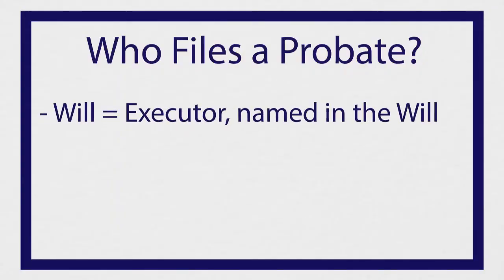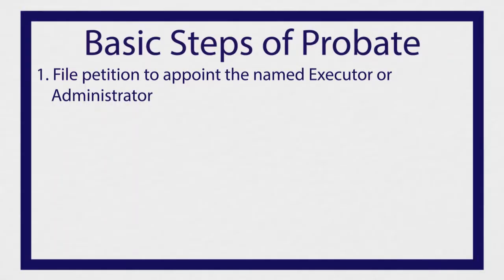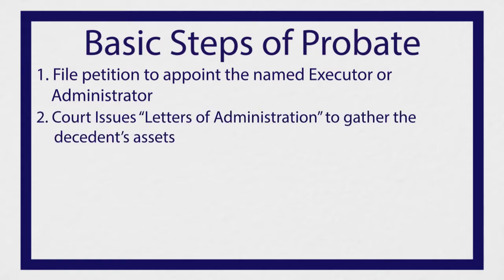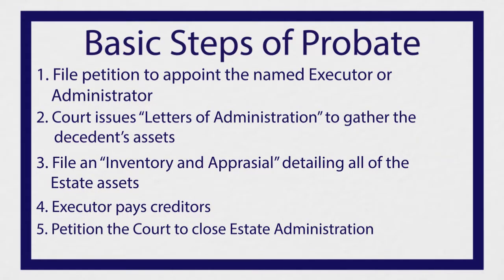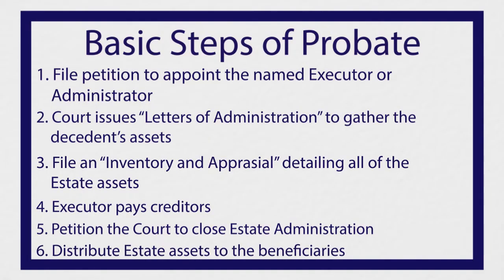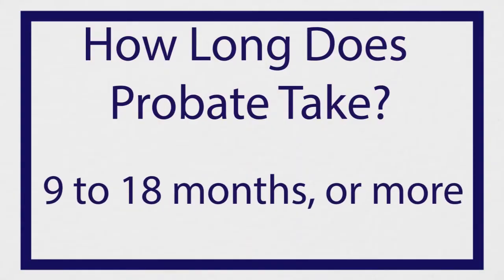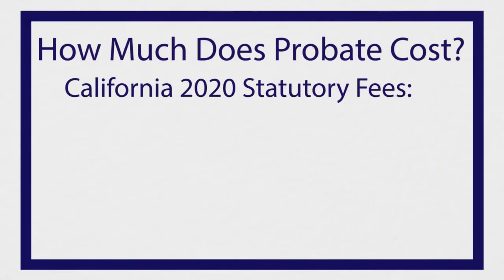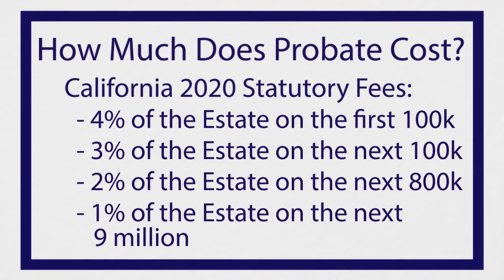How do I Probate an Estate in California?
California Probates can be long, confusing, and expensive. In this video, we're breaking down the process step-by-step to explain how to Probate an estate in California.

If you or someone you know needs to Probate an estate, our firm is here to help you guide you through this experience as quickly and painlessly as possible.